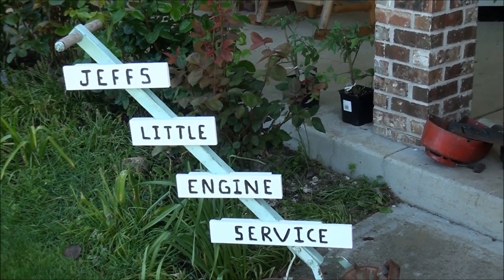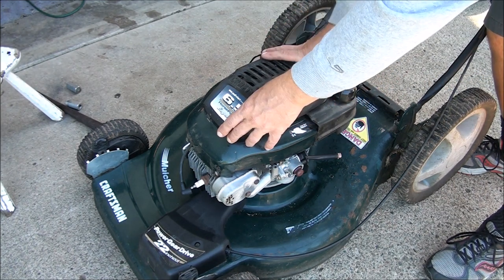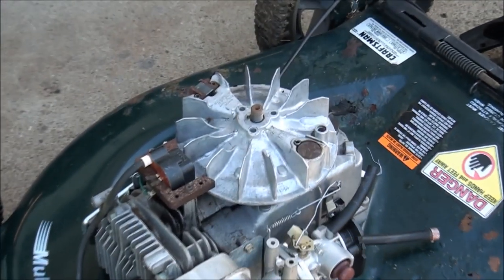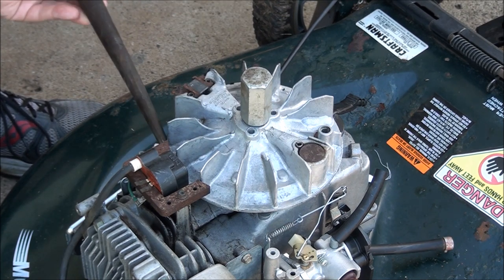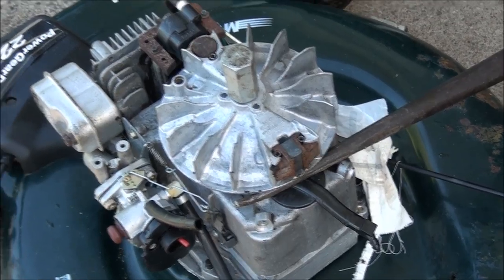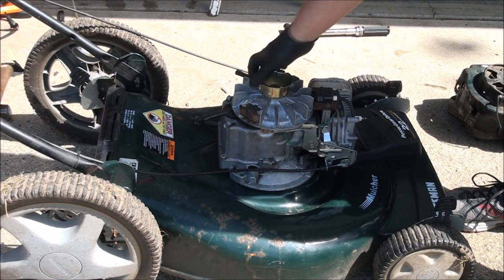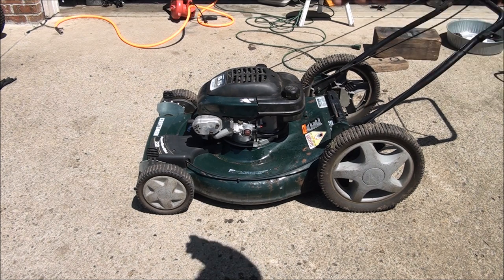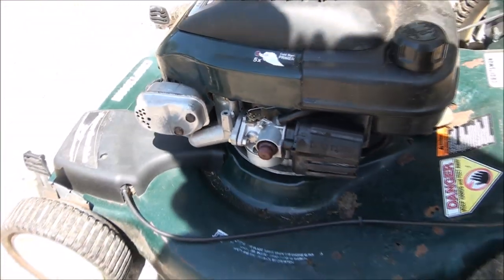A Tecumseh Lawnmower Engine - leaks oil, no power. FIXED! Flywheel removal, OIL SEAL replaced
How to Fix a Craftsman Lawnmower. Common Tecumseh engine. Leaking oil. Oil seal replaced, flywheel removed. How to use a Flywheel removal tool. Knock off Tool. How To Rev up your Lawn mower motor to have more power - Govenor spring adjustment.